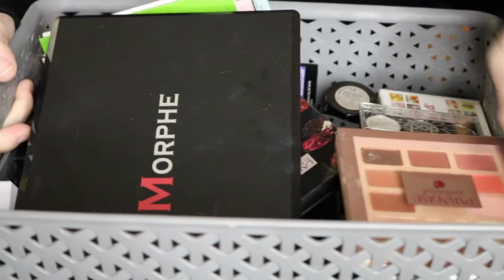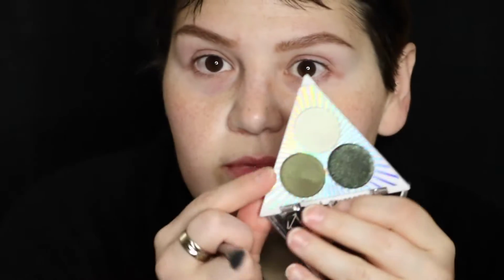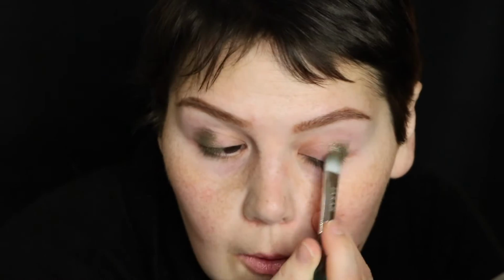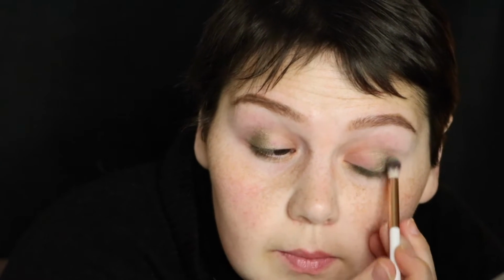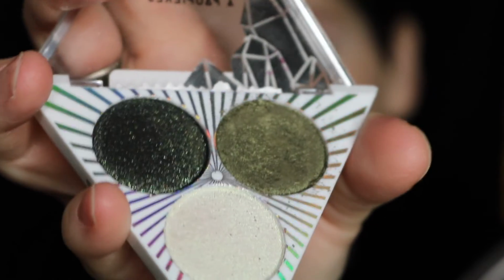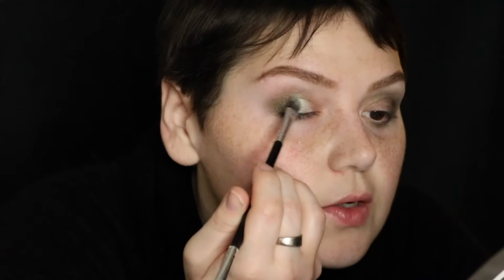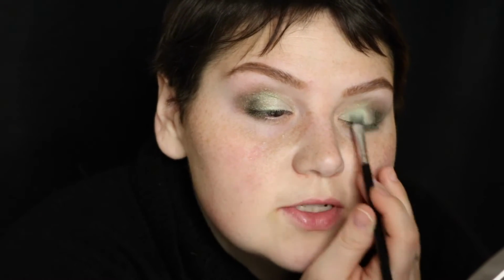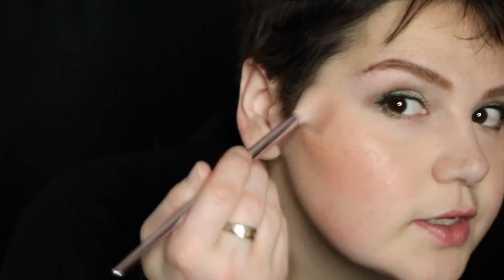Wet n Wild... did you do me dirty? | Stash or Trash Lucky Makeup Dip #3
It's time for another makeup stash or trash video where I do a lucky dip into a basket of makeup goodies and decide if I'm going to keep it or not by retesting it.  I have a ton of these products to sift through, so many more videos will be coming soon! In this video, we'll be playing with not one but TWO products. How do they fare on the chopping block?

**ABOUT ME ***
I created The Makeupry Experience, Emalyce Photography, and Weiss' Pieces - all brands that focus on the art of creativity and storytelling through makeup, photography, and art. I have been a professional makeup artist and content/marketing consultant for over 15 years and am excited to share my passions with you!

My other channels:
Weiss' Pieces - where I post recipes, crafts, artwork, home decor and lifestyle content

Emalyce Weiss - vlogs, travel, Booktube, reviews, humor/satire, etc.

The brand new Shroud Cosmetics x BattyBean palette "Hallobean" was just released today and I bought it. It's the first makeup item I've bought in MONTHS. and I is soooo excited. I cannot wait to play with it. Are you planning on picking it up? What kinds of palettes do you have your eye on lately?